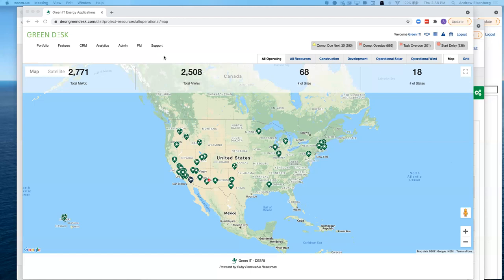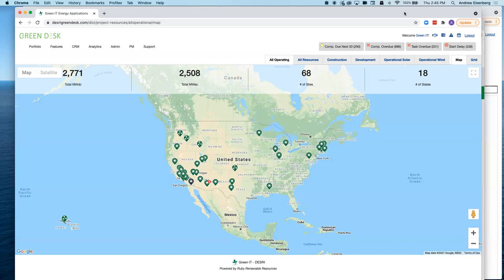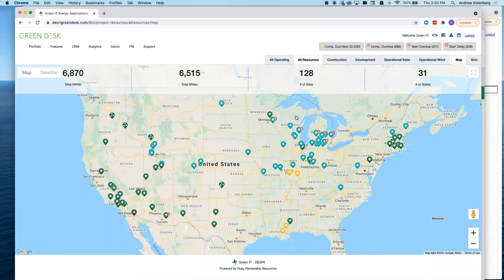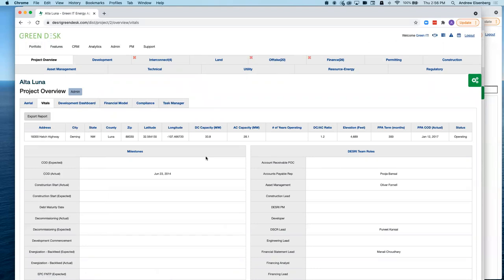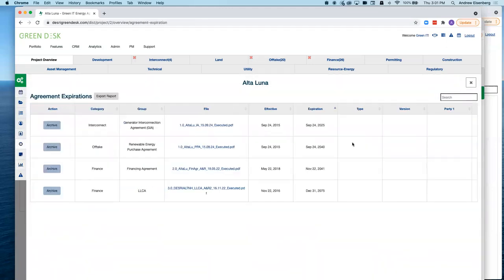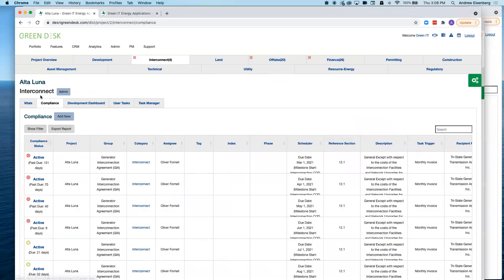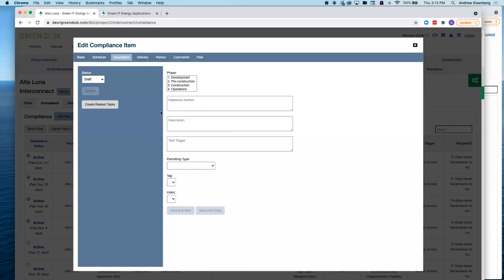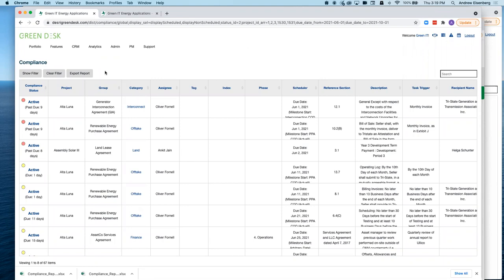DESRI GreenDesk General Training 20210610